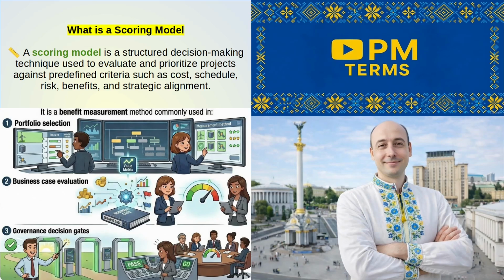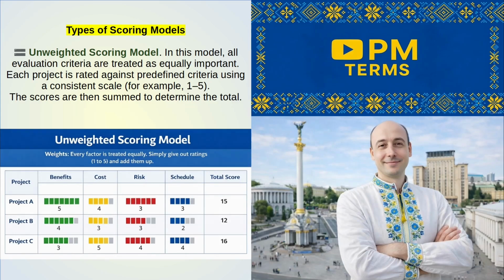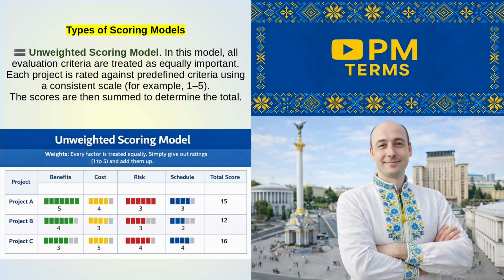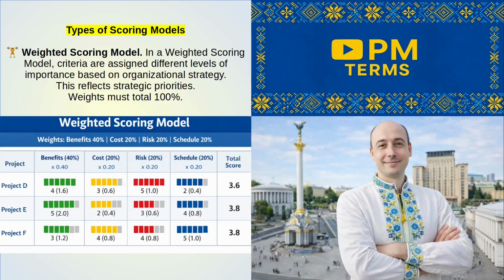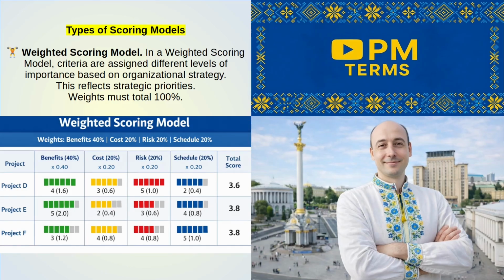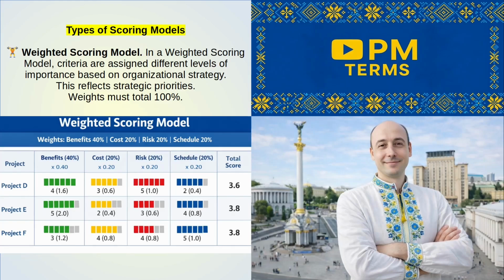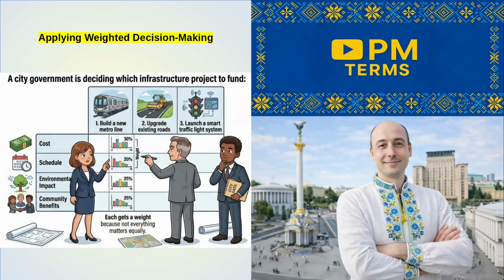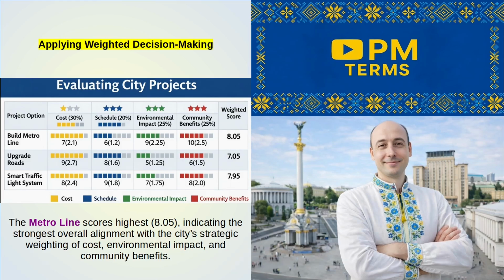Scoring models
This video explains what a scoring model is and how it helps prioritize projects using clear criteria. Learn the difference between unweighted and weighted approaches with step‑by‑step examples and a real city infrastructure case.